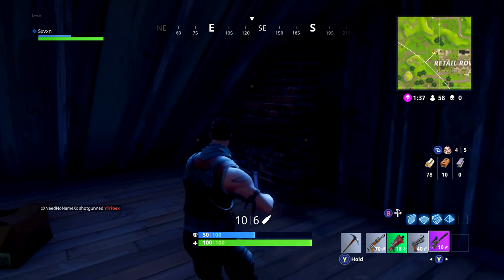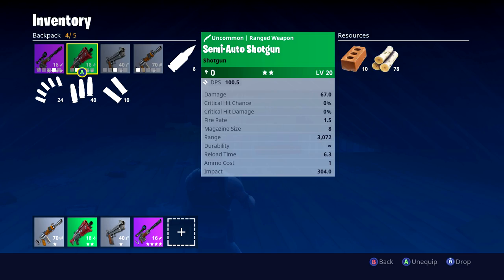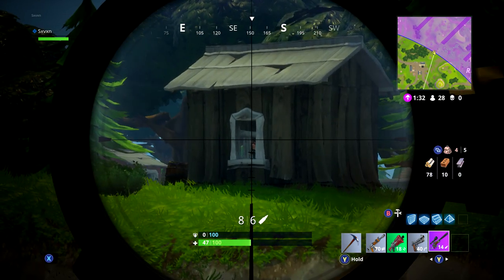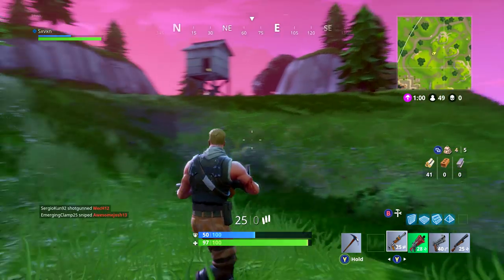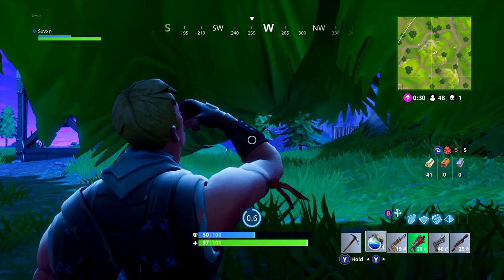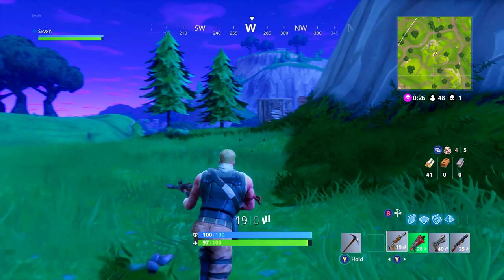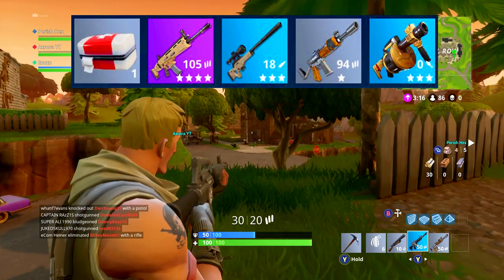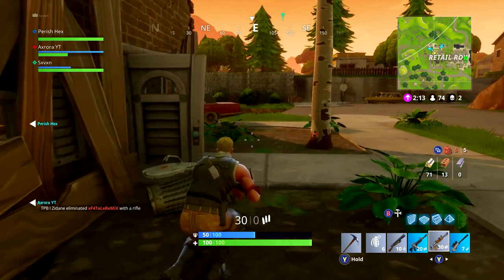BEST WEAPONS GUIDE | Fortnite Battle Royale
Fortnite Battle Royale Tips Best Weapons. This video is all about Rare weapons, Epic Weapons, Legendary Weapons and Mythic Weapons in Fortnite Battle Royale. In this video, I'll take you through the basics of what Battle Royale is and the most important tips you'll need to be the last one standing.

►GAMER TAG - SXVXN